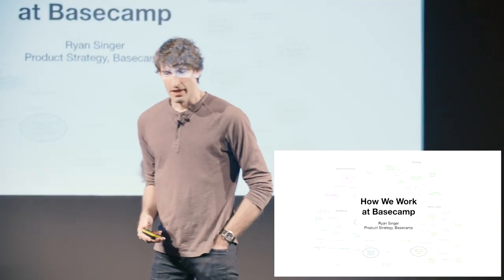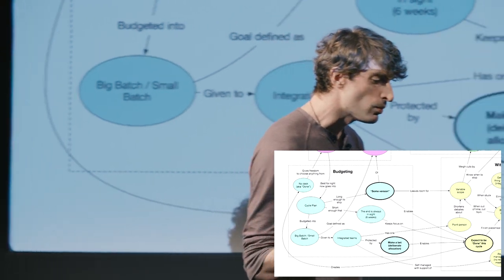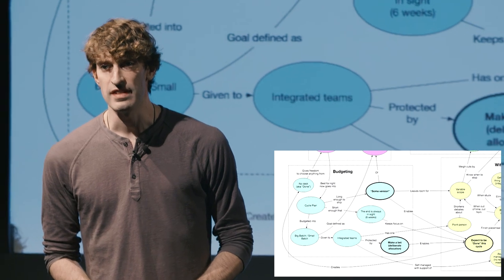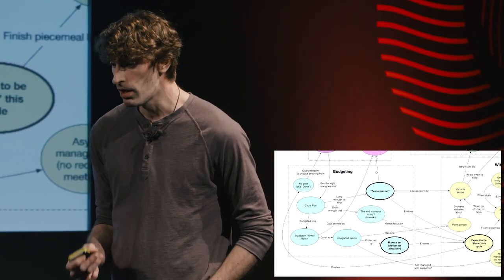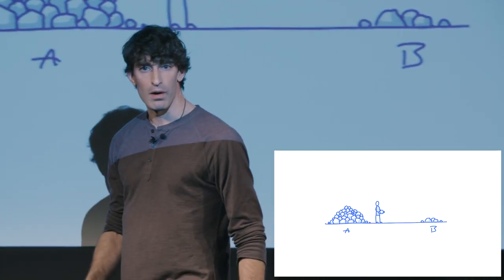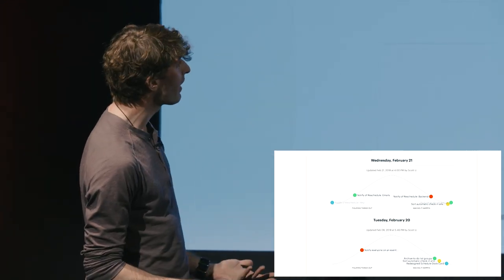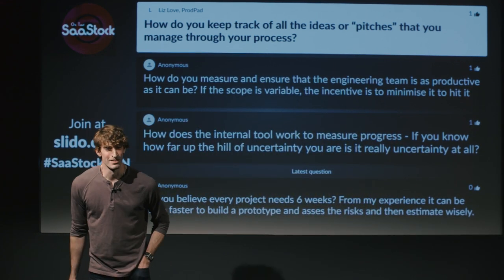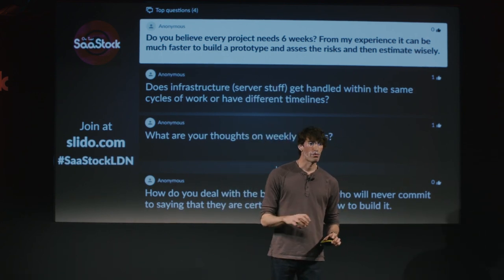How we work at Basecamp | SaaS Conferences | SaaStock Tour London 2018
Ryan Singer, Head of Strategy at Basecamp, shares the journey of figuring what is the best way for the company to work. It has taken them a decade of refinement to get to it. Because here is the thing — Basecamp considers the company a product too. Their way of work starts with dividing time into six-week cycles.

Loved what you just saw? Have a doubt we can help you with?

Did you miss any of our On-Demand Content?

Get access to hundreds of videos to learn how to build a SaaS company that thrives 👇

What you'll learn from the SaaS Marketing Guide? 🙄

✅ How SaaS marketing differs from traditional marketing?
✅ How to create a marketing strategy?
✅ How to choose the best channels for marketing your business?
✅ How to get started with SaaS marketing?

Why Early-Stage founders choose  SaaStock?

Most SaaS companies fail within the first three years due to lack of runway, lack of product-market fit, and lack of founder experience in managing a business. SaaStock helps B2B SaaS Founders on the journey to $10mill ARR supercharge their growth by connecting founders with VCs to help extend the runway, learn from industry experts, and build pipelines.

 We do this through our Physical or virtual conferences, our founder membership program, SaaStock local community gatherings, and media. We are the only media and events business that focuses on SaaS founders scaling to $10mill ARR.

This focus enables us to provide the highest quality events, content, and connections For founders in this stage of their journey.

 Are you interested to learn how we can help you scale your business?

To know more about our Latest SaaS Conference & Events

Get actionable, value-added insights and exclusive content everywhere!!!